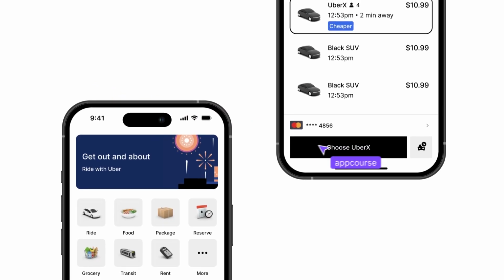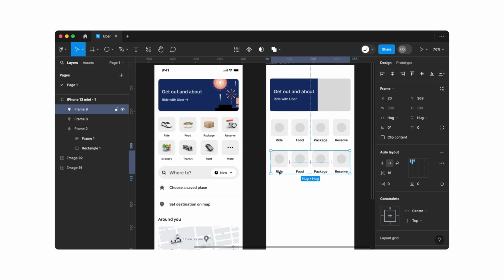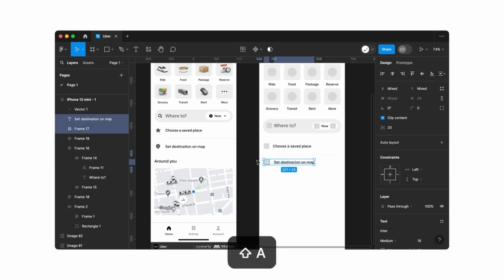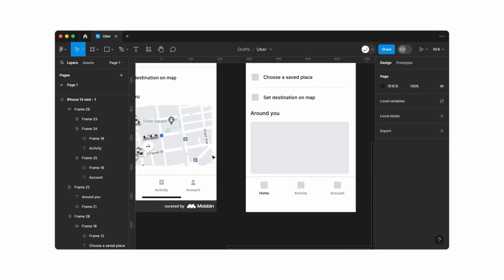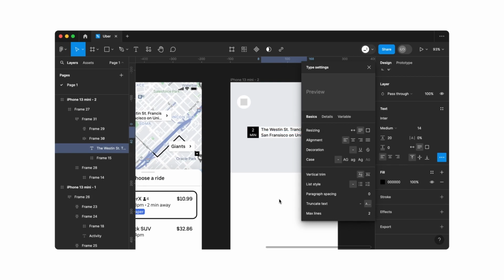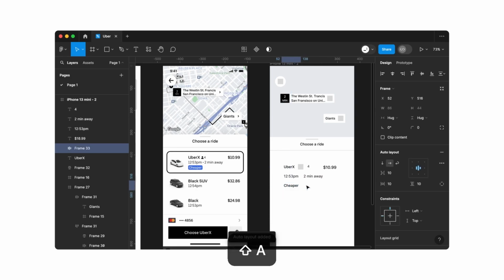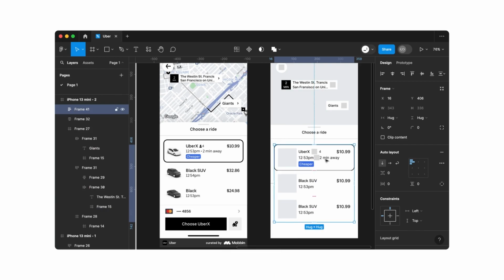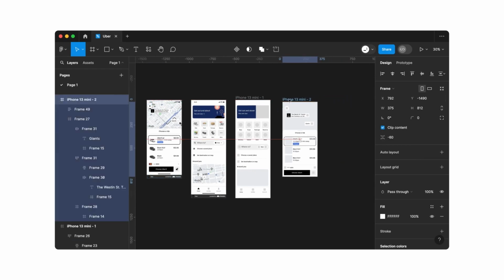Mobile App Design in Figma - Tutorial (+ free file 🎁) - Sharing App UI - PART #1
Do you want to become a professional UI and UX designer for mobile applications?

🎬 VIDEO CHAPTERS
0:00 - Intro
0:08 - Build a Mobile App Step by Step in Figma
35:32 - Advertising